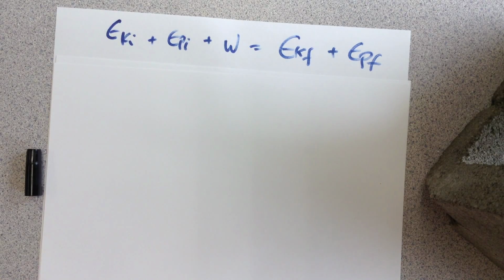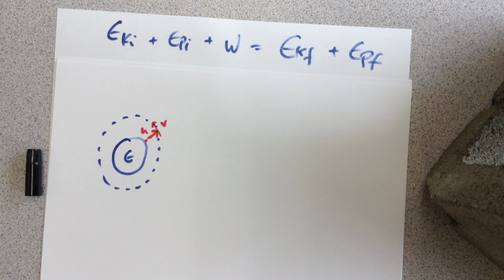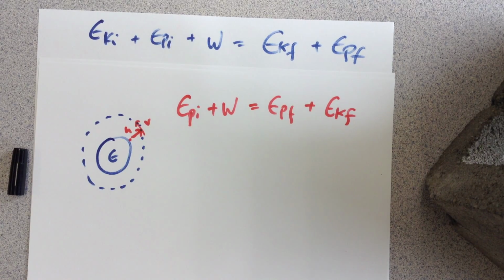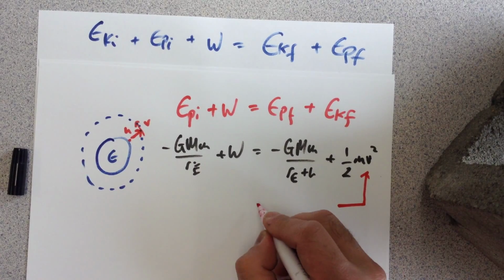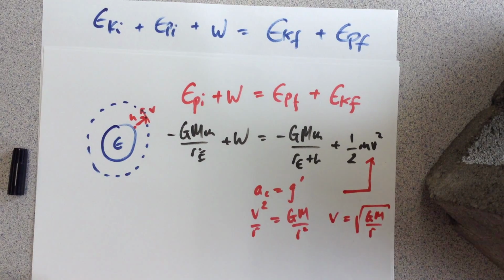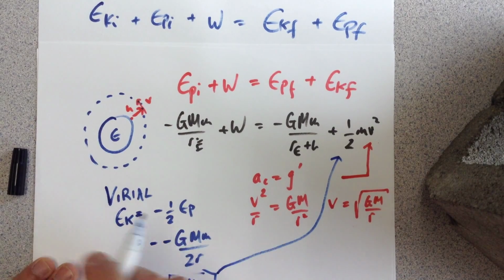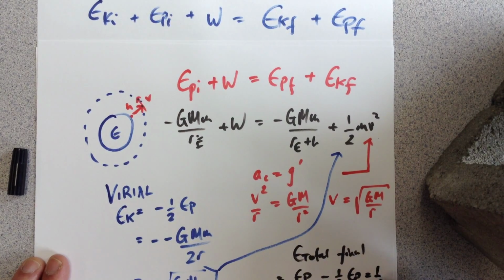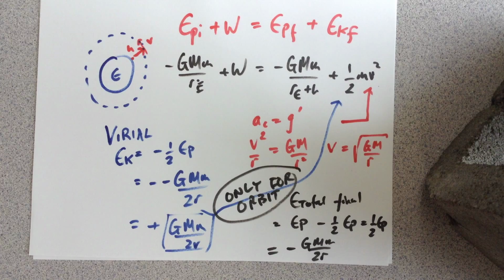Gravitational potential energy questions - part 2 (orbits)